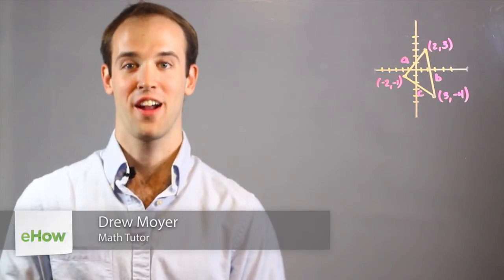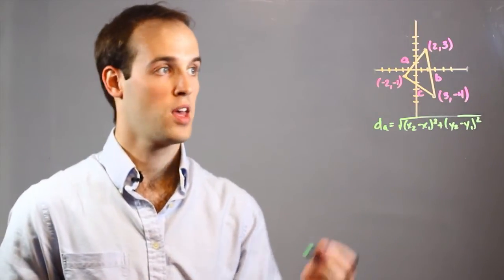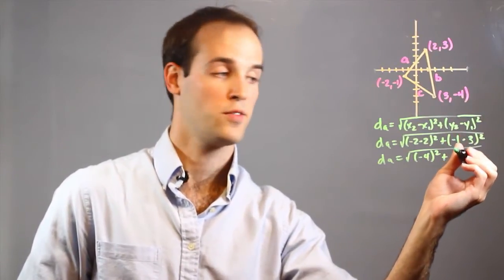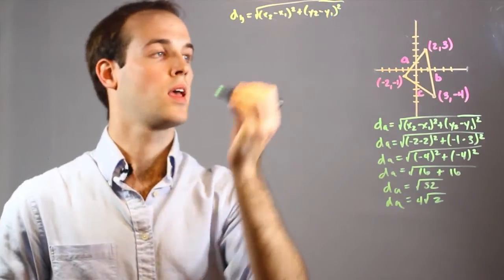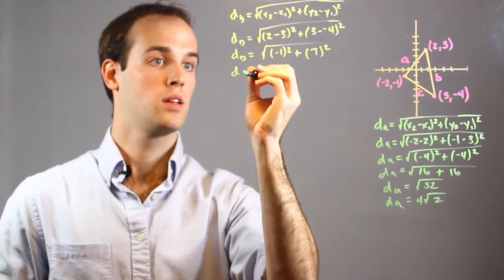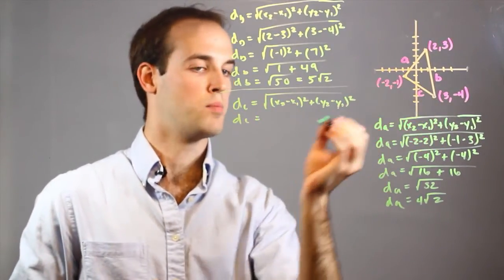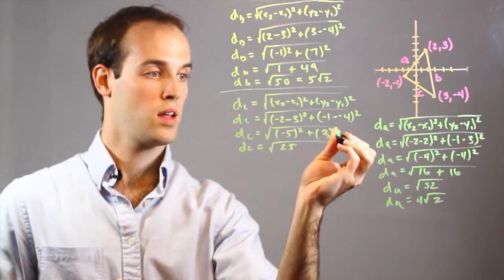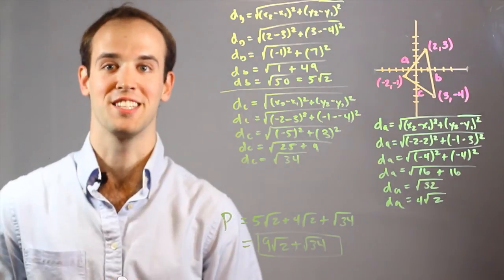How to Find the Perimeter Using the Distance Formula : Math Calculations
Finding the perimeter using the distance formula only requires you to know the lengths of each side of the shape. Find the perimeter using the distance formula with help from an experienced mathematics professional in this free video clip.

Series Description: Most mathematical operations are really quite simple once you learn all of the basic rules and concepts. Get tips on math with help from an experienced mathematics professional in this free video series.